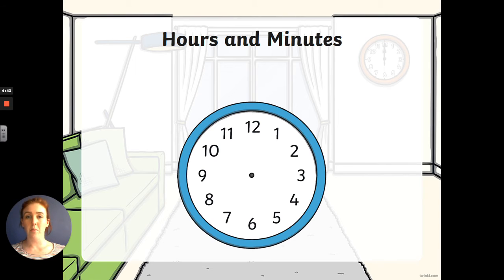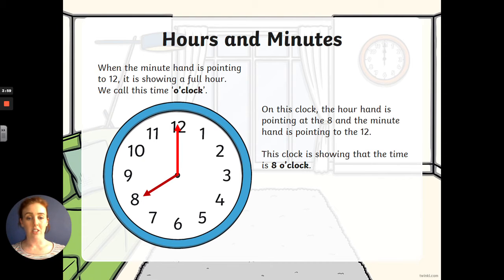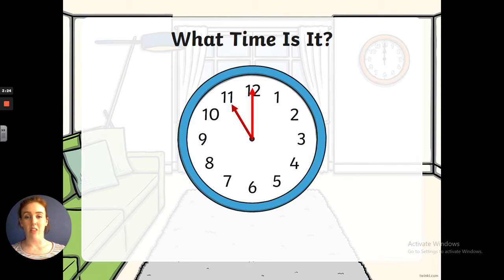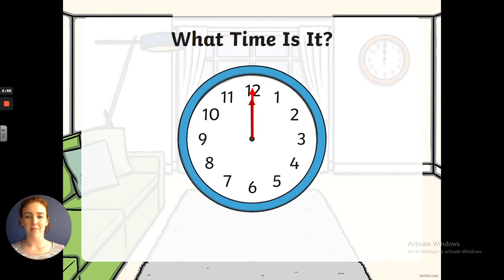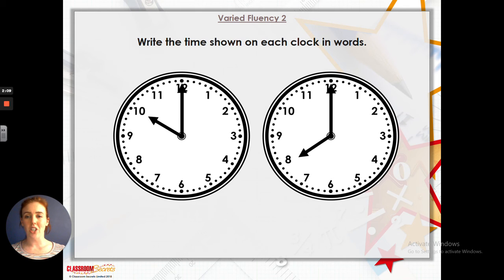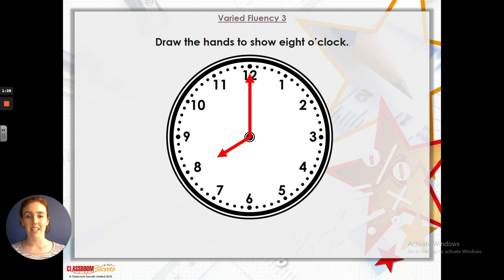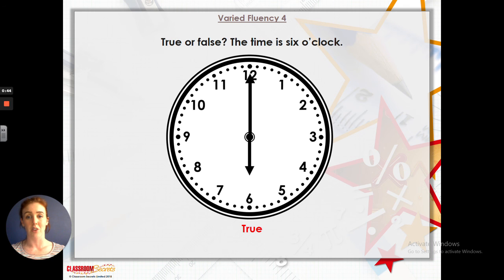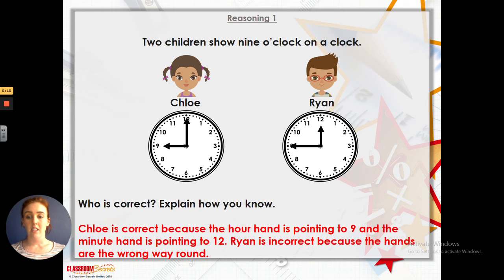Year 1 Maths - Wednesday 21st July 2021 - Time Lesson 3